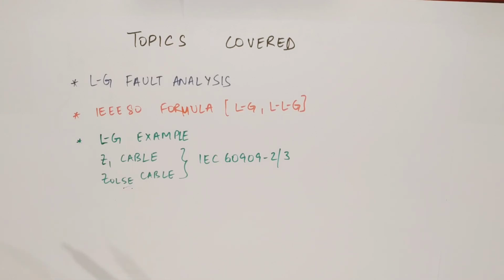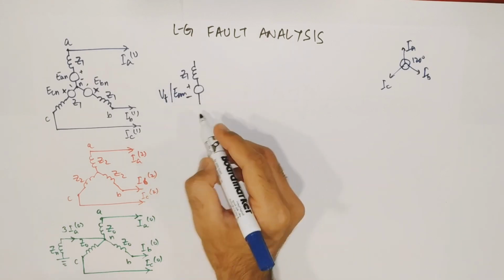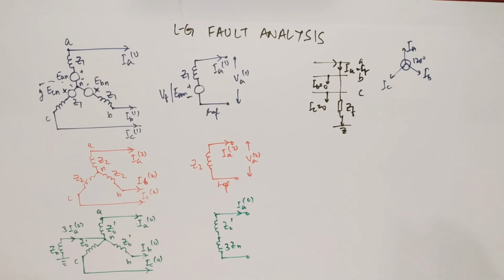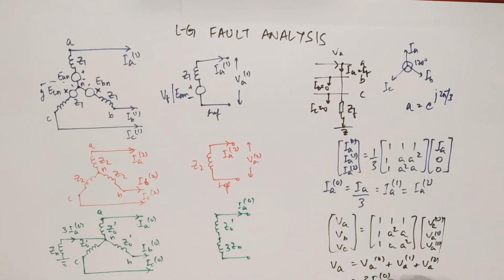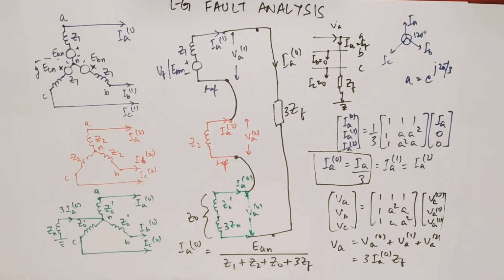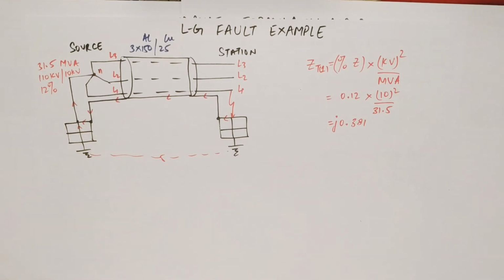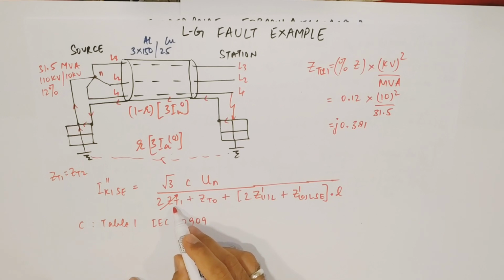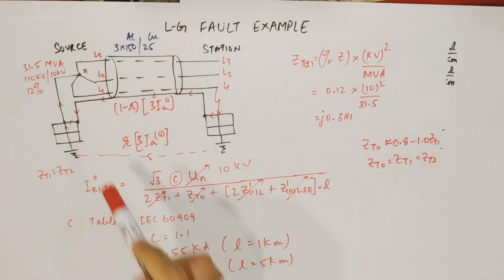Fault Analysis Lecture 4: Single Line to Ground & Double Line to Ground Fault Analysis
This video describes the method to evaluate single line to ground fault as per IEC 60909 & IEEE 80 and provides the derivation of the formula with help of sequence networks. This video also provides the formulas that are helpful in evaluating positive & zero sequence impedance values with the use of cable datasheet.